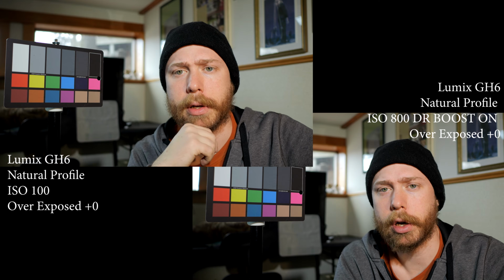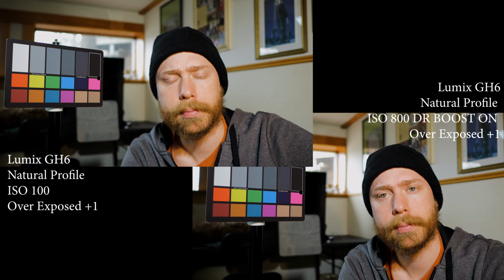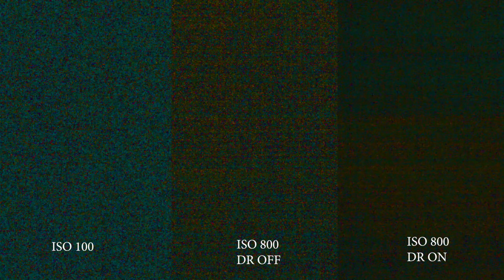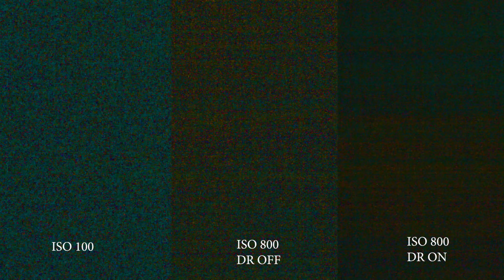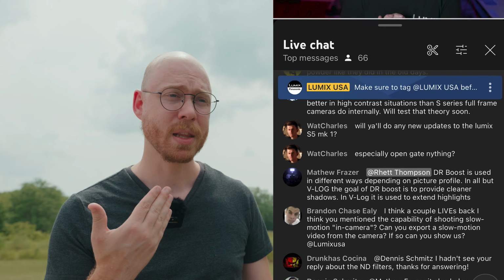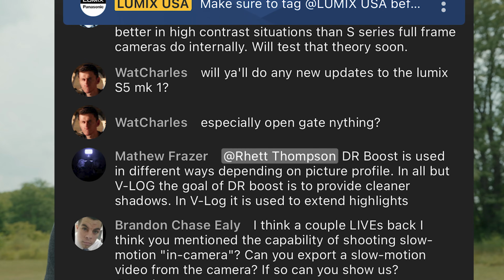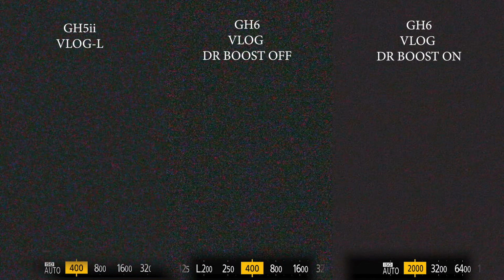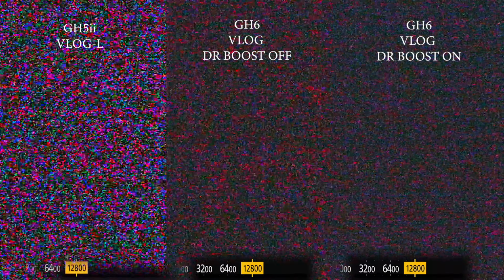BIGGEST GH6 ISO Mistakes and Myths | testing iso on the Lumix GH6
Checking out some common mistakes, myths, and misconceptions about the GH6 and its ISO and Dynamic range in video, photo and testing these things to the best of our ability!

For Youtube Videos
Lumix S5ii
Lumix 35mm
Sigma 28-105
Zhyiun Cinepeer 100
Zhyiun X60 RGB
Rode Wireless 2 LAVS

Additional Gear
Leica 10-25
Leica 25-50
Crane 4 Gimbal

0:00 Intro to ISO on the GH6
1:48 BASE vs Native ISO explained
3:57 Trick on how to figure out Native ISO
5:13 DR BOOST in Standard Profiles
8:52 IS DR BOOST Noisy in VLOG?
12:22 Does the GH6 have a Dual Gain Sensor?
14:28 Extended Low ISO worth it?
16:05 GH5 BEATS the GH6 in noise?
17:24 Does DR Boost work for photos?
20:51 Discussion, is the GH6 just a noisy camera?
24:33 The number 1 tip for handling noise
25:57 Conclusions

BIGGEST ISO Mistakes on the GH6